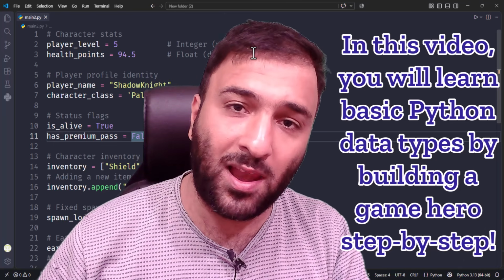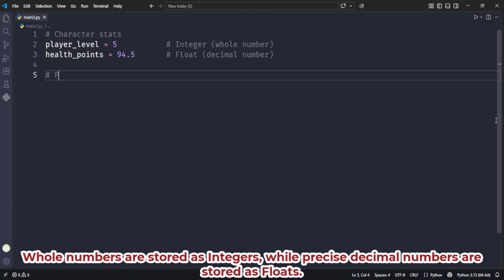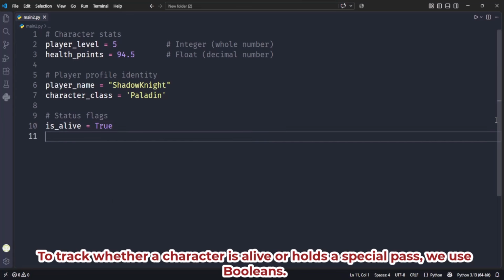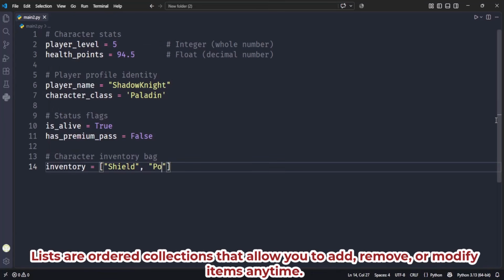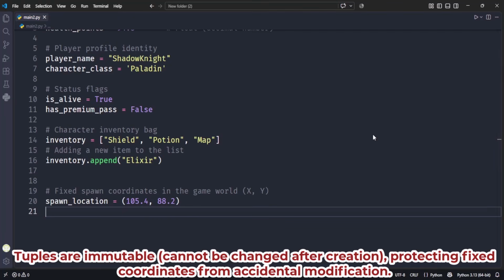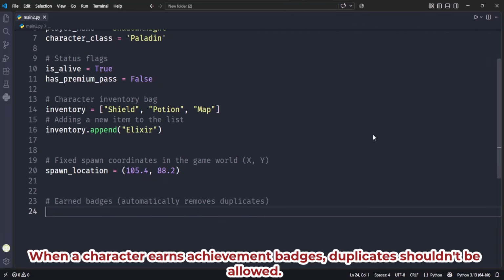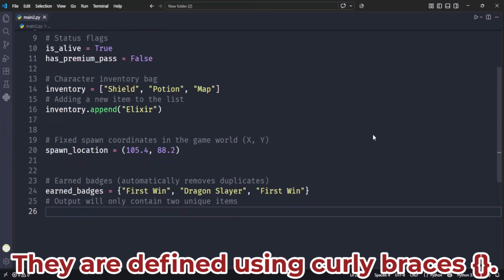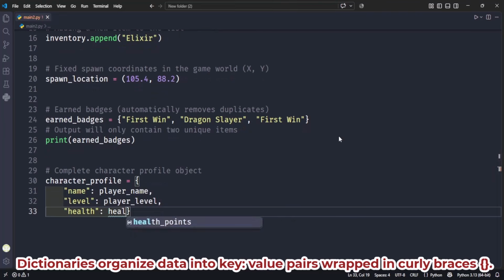Learn Python Data Types by Building a Game!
Learn Python basics the fun way! In this video, you will learn essential Python data types by building a simple game character profile step-by-step.

What you will learn in this video:

Integers (int) and Floats (float) for numbers

Strings (str) for text

Booleans (bool) for True/False states

Lists (list) for changeable inventory

Tuples (tuple) for fixed coordinates

Sets (set) for unique items

Dictionaries (dict) for player profiles

Timestamps:
00:00 - Introduction & Game Concept
00:06- Numbers: Int & Float
00:19- Text: String
00:31- True/False: Boolean
00:45 - Inventory: List
01:02- Fixed Coordinates: Tuple
01:21- Unique Badges: Set
01:42- Character Profile: Dictionary
02:07- Wrap Up